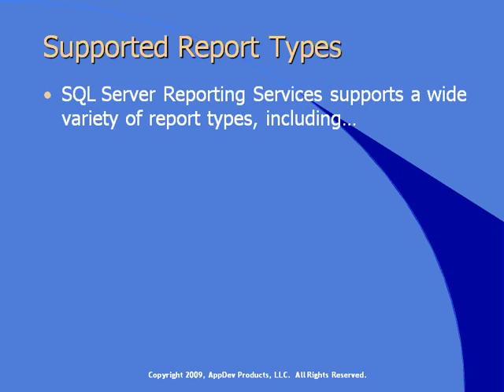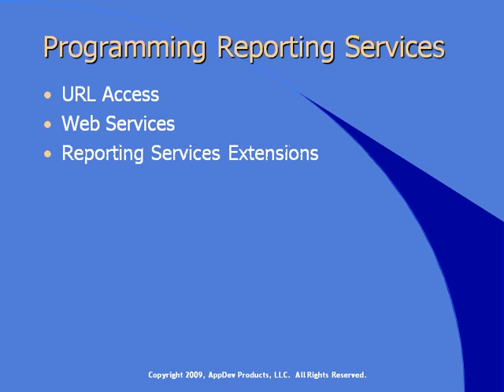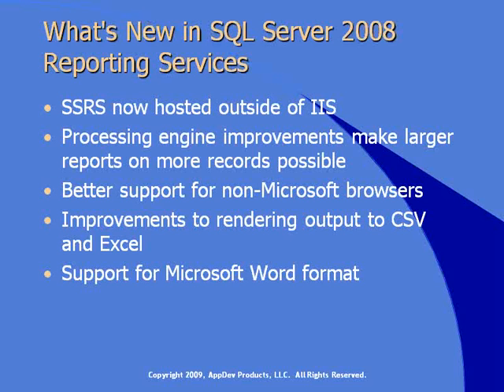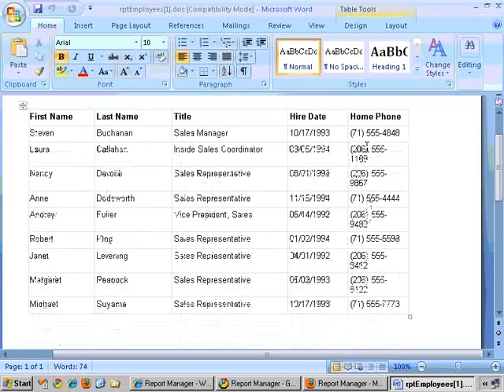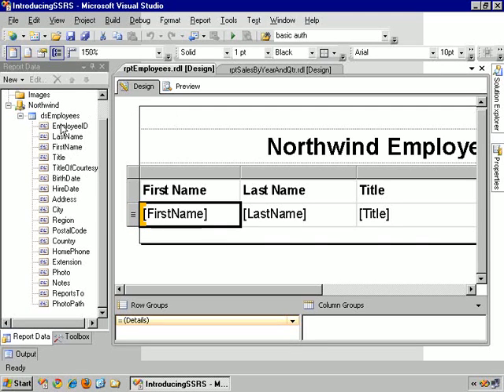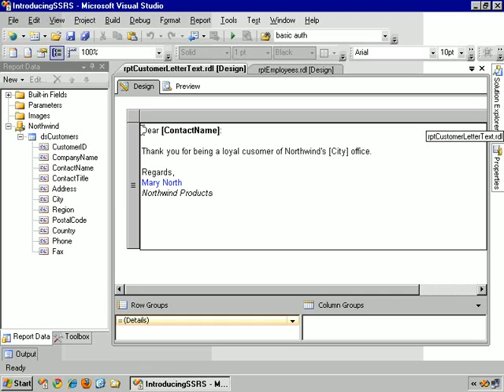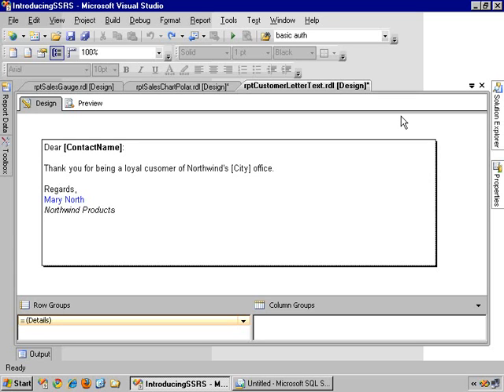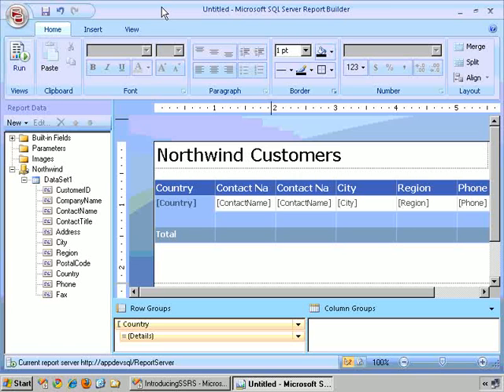02 Tour of Features of SSRS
SSRS introduction Part. If any body needs MSBI online Training please freely contact on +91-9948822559